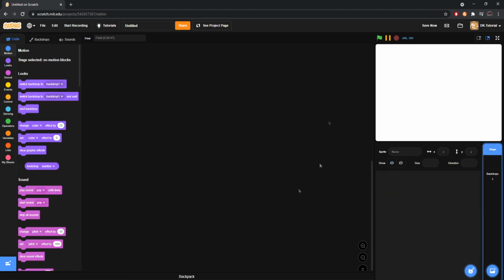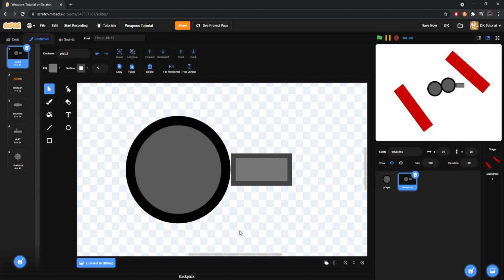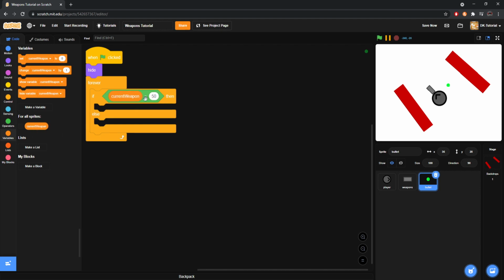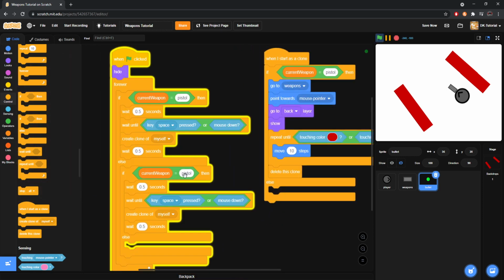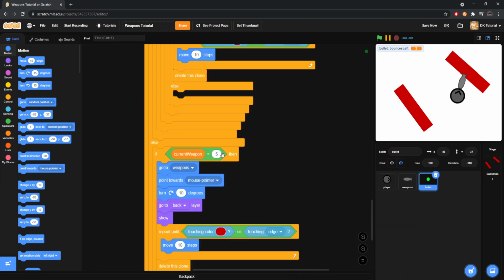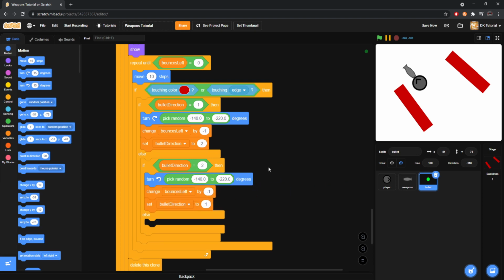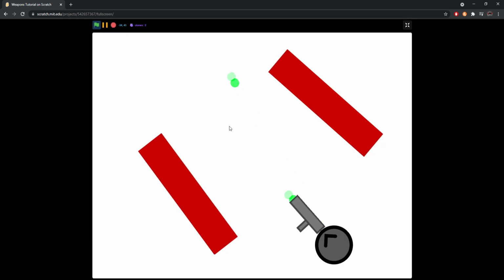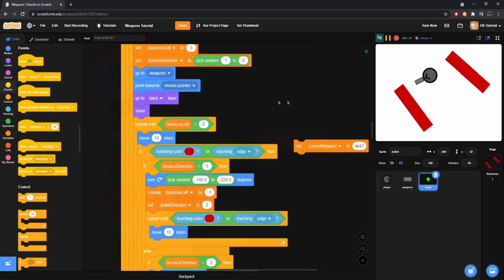Weapon Ideas For Your Game | Scratch Tutorial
Good, but very.